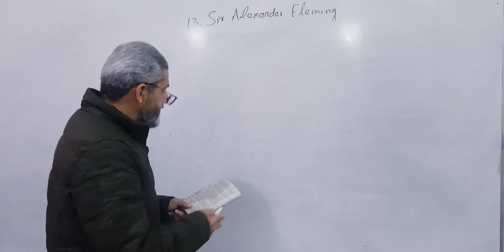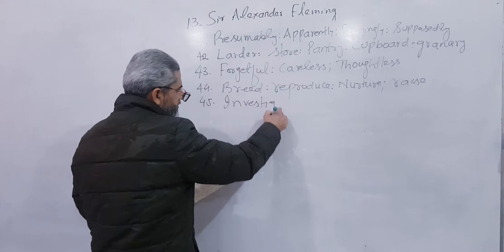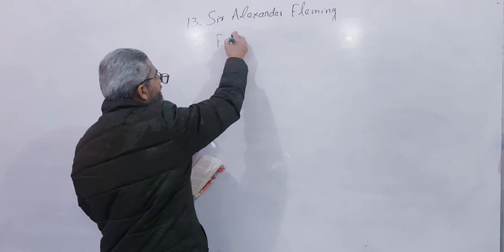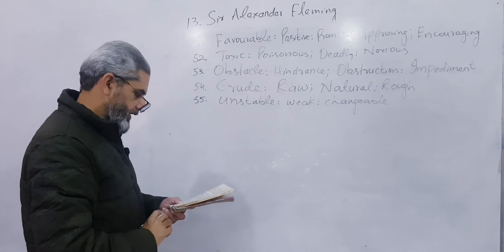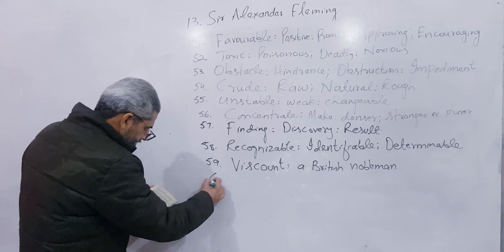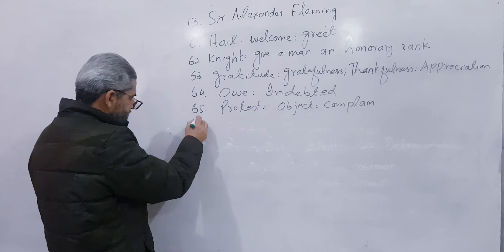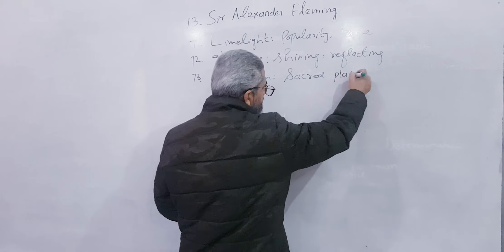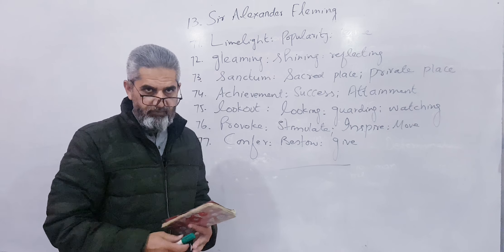Sir Alexander Fleming Part 2 Synonyms